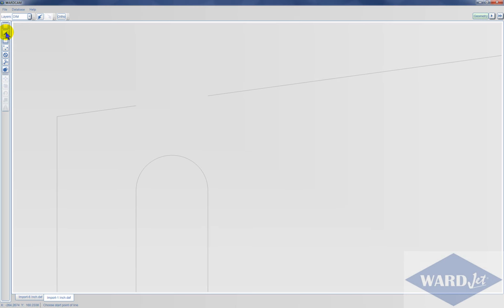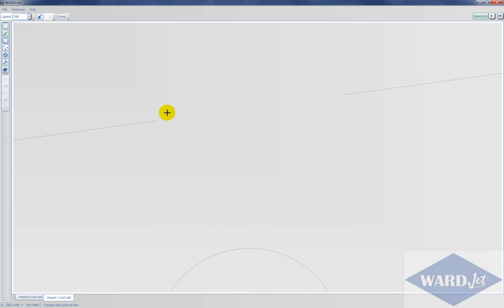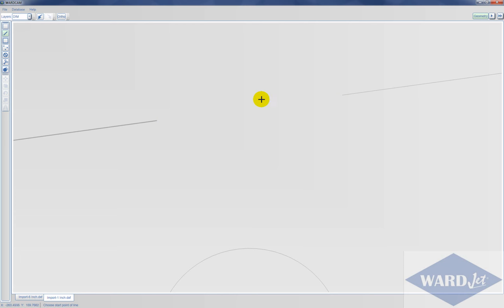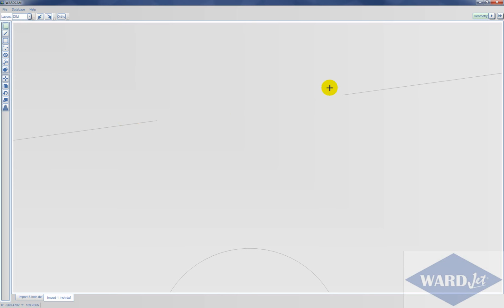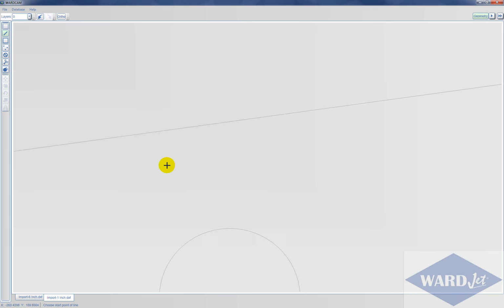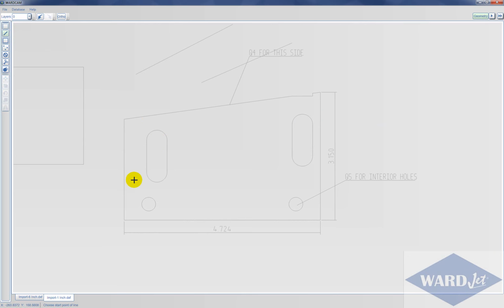WARDCAM - Line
How to draw a line in WARDCAM